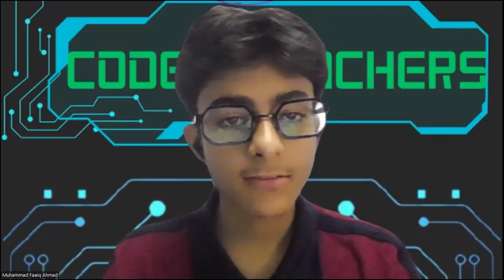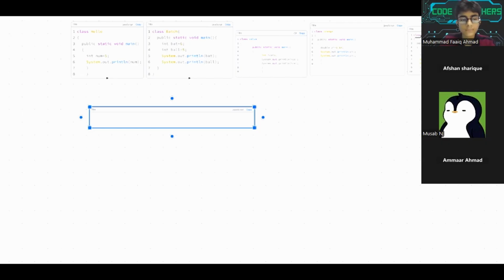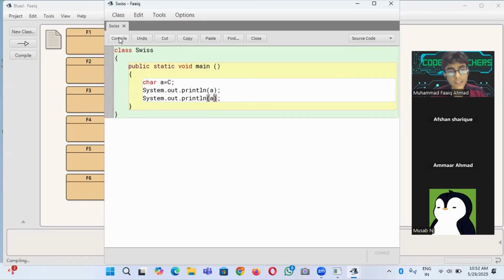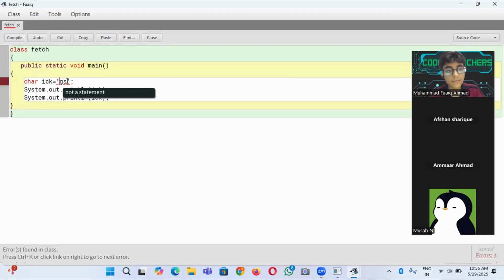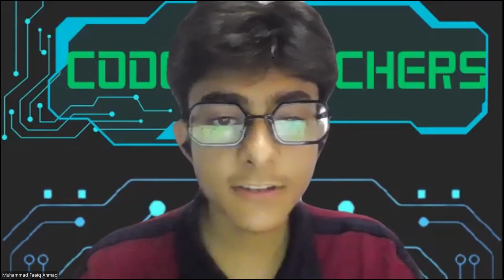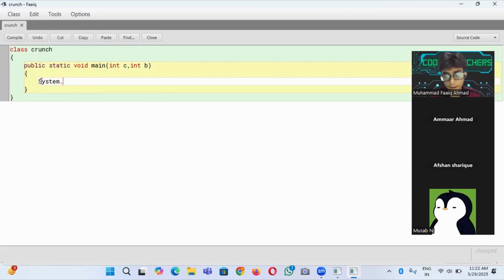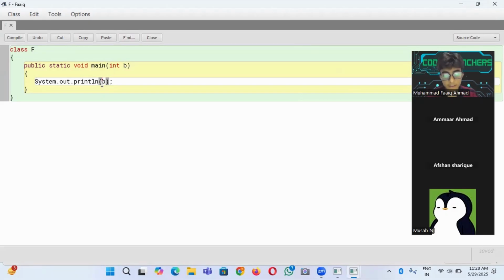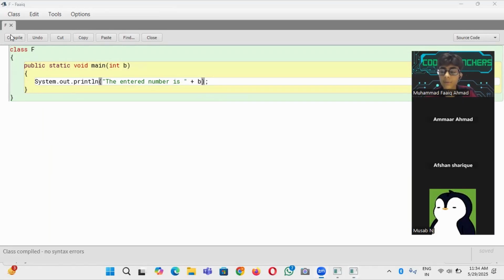Java Beginner Course: Session 4